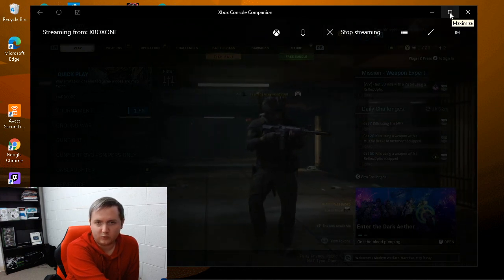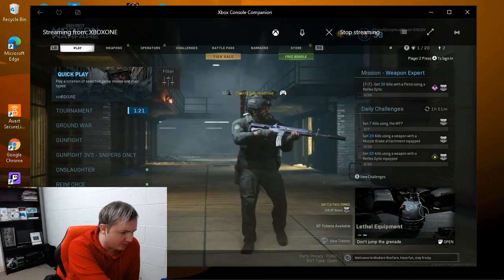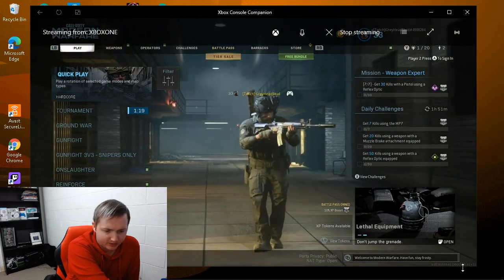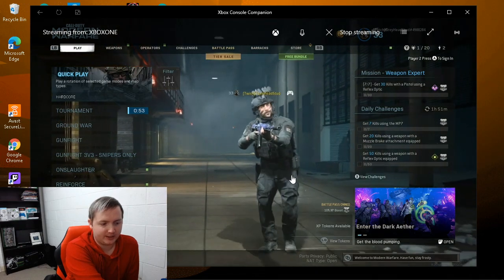FIX BLACK BARS XBOX CONSOLE COMPANION APP ON STREAMLABS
Hello everyone in this video I will show you how to fix black bars on xbox console companion app for streamlabs.